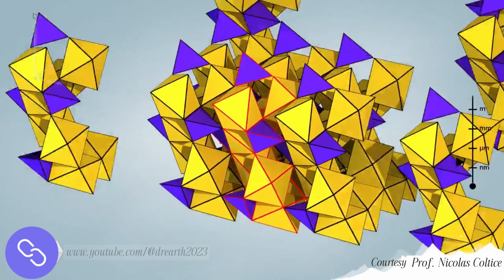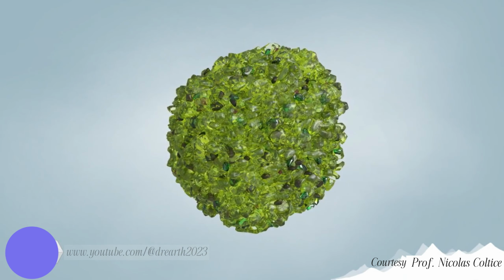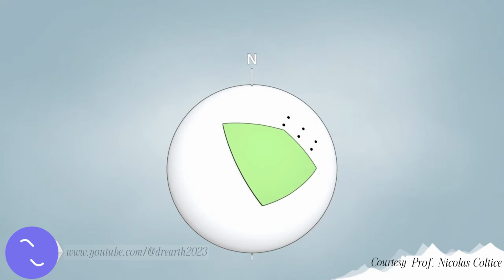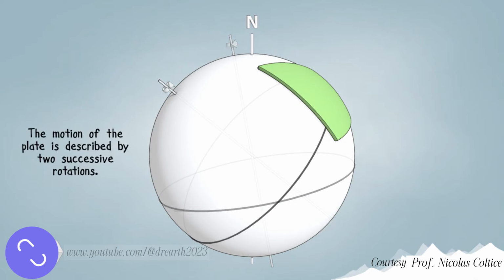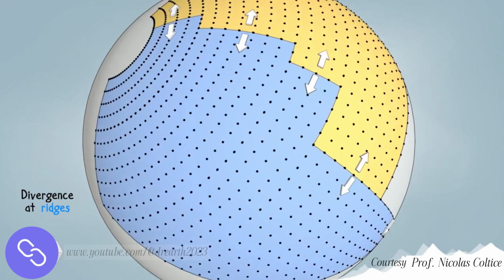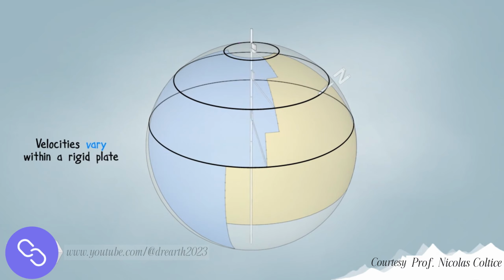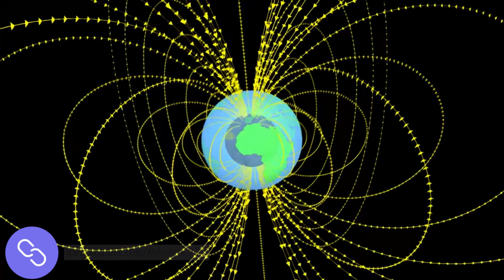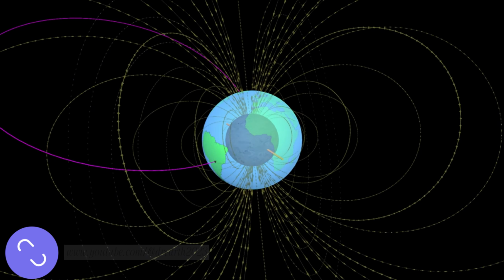Minerals to Plate Tectonics: Dynamics Animated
Uncover the secrets of crystals, minerals, and rocks as we dive into their captivating formations and intricate beauty. Journey through the tectonic forces that shape our planet in the enthralling animation on plate tectonics, and unlock the mysteries of Earth's magnetic history through the fascinating exploration of paleomagnetism. Join us as we unravel the stories hidden beneath the Earth's surface and delve into the forces that have sculpted our world. Get ready to be amazed by the wonders of geology! 🏞️💎